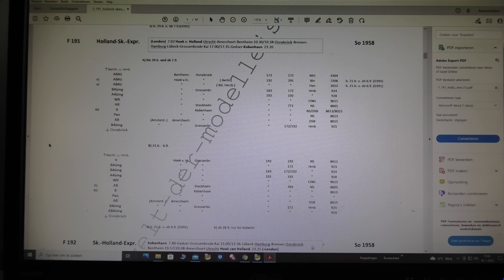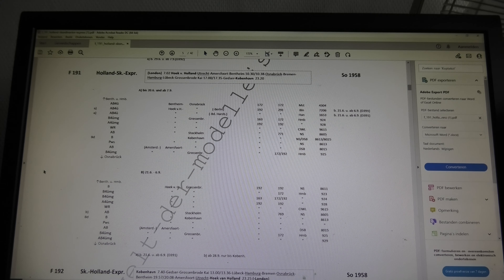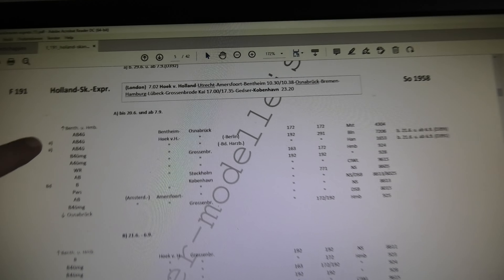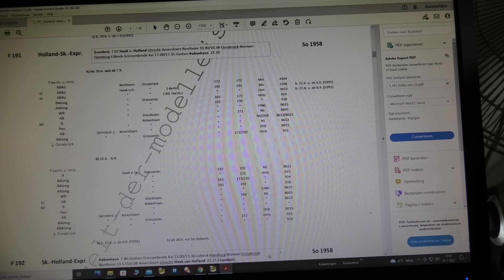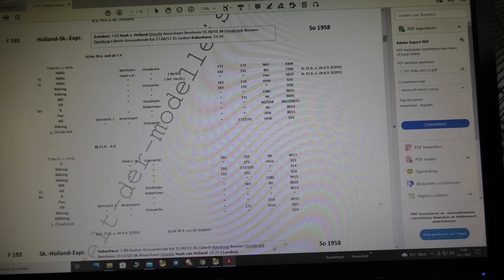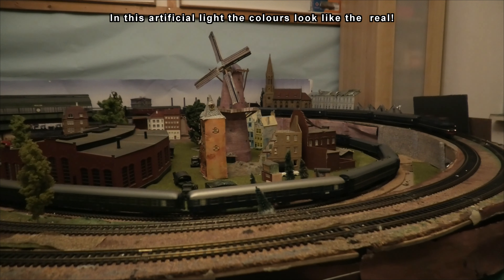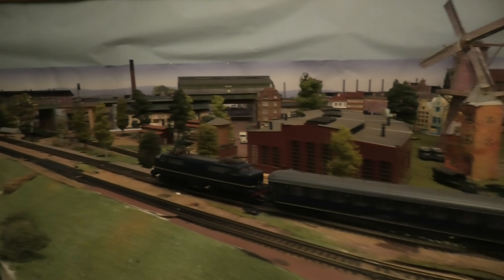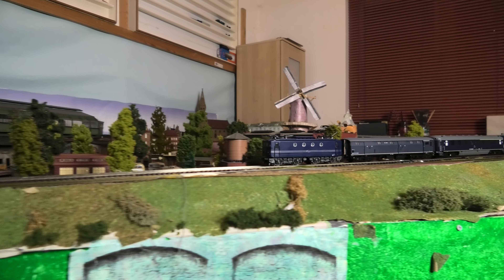HO Zugbildung 1958 Holland-Skandinavien Expreß, Abschnitt Hoek van Holland / Amsterdam--Utrecht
Da kam ein ( das größte ) Teil aus Hoek van Holland ( Ecke von Holland ) und ein Teil von Amsterdam, 2 oder 3 Wagen. Die werden dann in Utrecht, Amersfoort, oder Oldenzaal zusammen gefügt, die Quellen wiedersprechen sich einander oder es gab abhänging von Saison oder Jaher oder andere Umstände sogar verschieden Möglichkeiten, ajF wie würden zusammengefügt oder geteilt wenn es um de Gegenzug geht. Diese Verbindung ist die Tagverbindung, es gab auch eine Nacht Verbindung, nämlich die Nord West Express sehen Sie bitte die ganze Fahrt bis zum Großenbrode Kai.